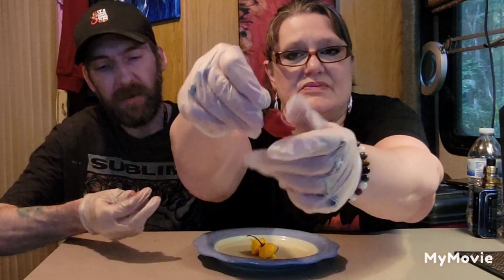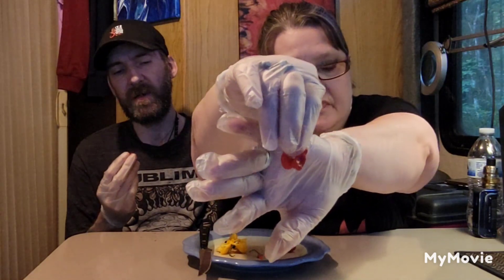7 pot primo red and a pumpkin 7 pot!